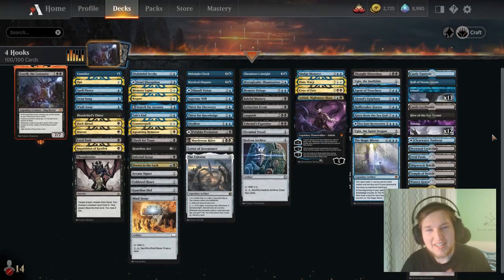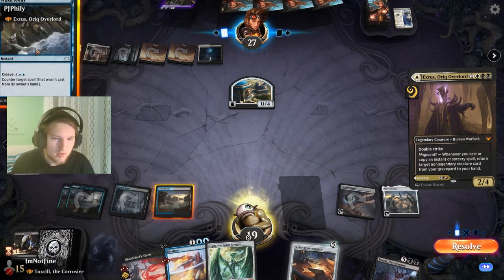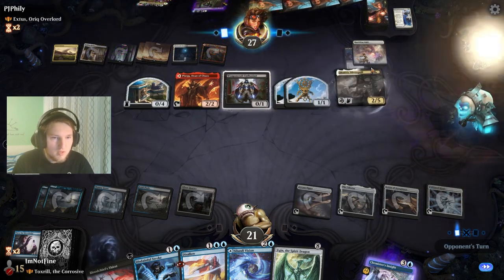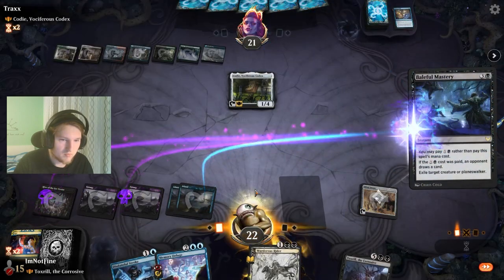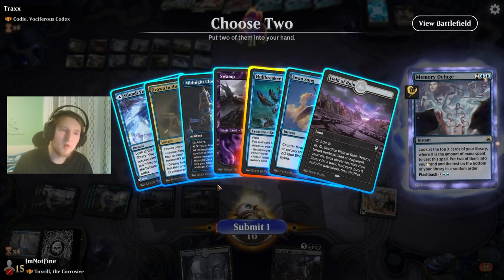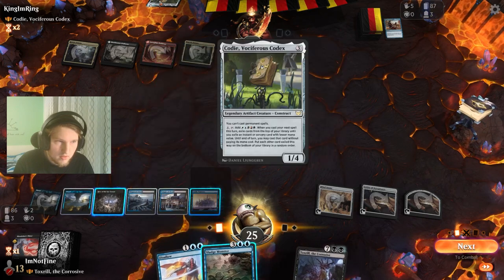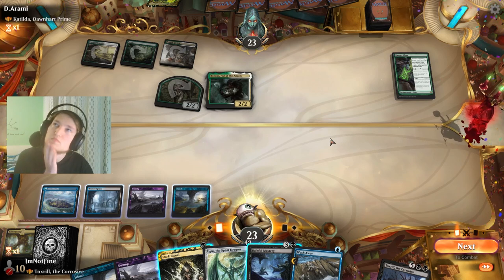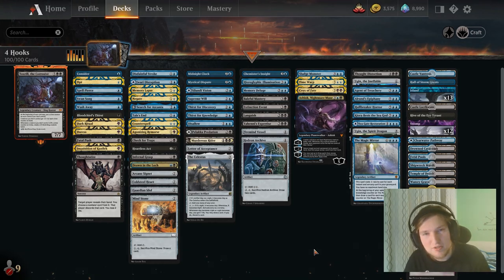SO TOXIC! | Toxrill Control Historic Brawl Commander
The long requested slug controls the board insanely well! Can we beat the mean control decks though?

Timestamps:
0:00 - Decktech
1:35 - Match 1
13:07 - Match 2
25:52 - Match 3
32:31 - Match 4
37:37 - Recap

If you would like to join the fun but don't have people to play historic brawl with, use the Magic Stronghold discord server

Commander
1 Toxrill, the Corrosive (VOW) 132

Deck
1 Sludge Monster (MID) 76
12 Swamp (M21) 311
1 Time Warp (STA) 22
1 Alrund's Epiphany (KHM) 41
1 Counterspell (STA) 15
1 Swan Song (THS) 65
1 Wash Away (VOW) 87
1 Spell Pierce (XLN) 81
1 Disdainful Stroke (GRN) 37
1 Memory Lapse (STA) 16
1 Negate (STA) 18
1 Jwari Disruption (ZNR) 64
1 Tale's End (M20) 77
1 Disallow (KLR) 46
1 Supreme Will (AKR) 83
1 Mystical Dispute (ELD) 58
1 Ugin, the Spirit Dragon (M21) 1
1 Search for Azcanta (XLN) 74
1 Midnight Clock (ELD) 54
1 Dark Ritual (STA) 26
1 Pelakka Predation (ZNR) 120
1 Watery Grave (GRN) 259
1 Temple of Deceit (THB) 245
1 Fetid Pools (AKR) 293
1 Shipwreck Marsh (MID) 267
1 Clearwater Pathway (ZNR) 260
1 Drowned Catacomb (XLN) 253
1 Command Tower (ANB) 118
1 Field of Ruin (THB) 242
1 Ghost Quarter (ISD) 240
1 Arcane Signet (ANB) 117
1 Guardian Idol (JMP) 467
1 Coldsteel Heart (CSP) 136
1 Mind Stone (WTH) 153
1 Hedron Archive (JMP) 468
1 Firemind Vessel (WAR) 237
1 The Celestus (MID) 252
1 Letter of Acceptance (STX) 256
1 Duress (STA) 29
1 Agonizing Remorse (STA) 24
1 Check for Traps (AFR) 92
1 Inquisition of Kozilek (STA) 31
1 Thought Distortion (M20) 117
1 Thoughtseize (AKR) 127
1 Hullbreaker Horror (VOW) 63
1 Memory Deluge (MID) 62
1 Opt (STA) 19
1 Consider (MID) 44
1 Thirst for Discovery (VOW) 85
1 Thirst for Knowledge (JMP) 183
1 Chemister's Insight (GRN) 32
1 Hieroglyphic Illumination (AKR) 64
1 Baleful Mastery (STX) 64
1 Murderous Rider (ELD) 97
1 Infernal Grasp (MID) 107
1 Heartless Act (IKO) 91
1 Fatal Push (KLR) 84
1 Bloodchief's Thirst (ZNR) 94
1 Crux of Fate (STA) 25
1 Drown in the Loch (ELD) 188
1 Extinction Event (IKO) 88
1 Languish (JMP) 246
1 Yahenni's Expertise (KLR) 112
1 Ashiok, Nightmare Muse (THB) 208
1 Ugin, the Ineffable (WAR) 2
1 Castle Vantress (ELD) 242
1 Hall of Storm Giants (AFR) 257
1 Agent of Treachery (M20) 43
1 Kiora Bests the Sea God (THB) 52
13 Island (M21) 310
1 Castle Locthwain (ELD) 241
1 Hive of the Eye Tyrant (AFR) 258
1 Fabled Passage (ELD) 244
1 Sea Gate Restoration (ZNR) 76
1 The Magic Mirror (ELD) 51
1 Silundi Vision (ZNR) 80